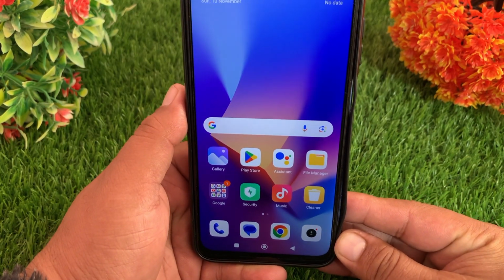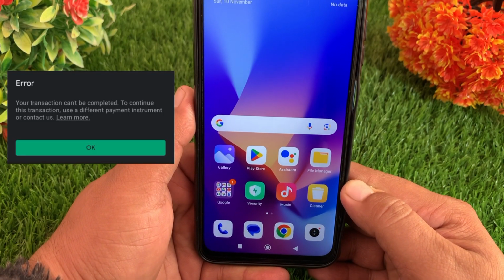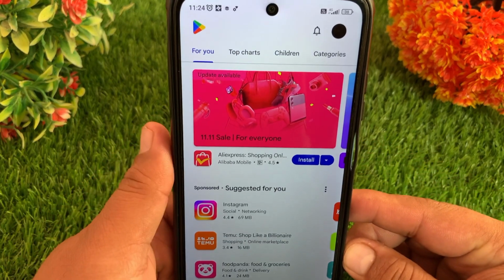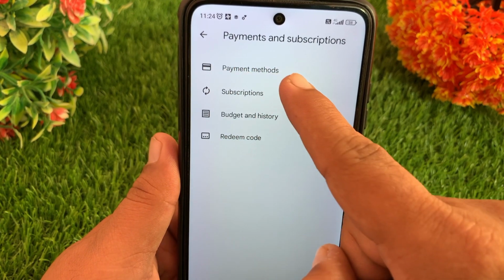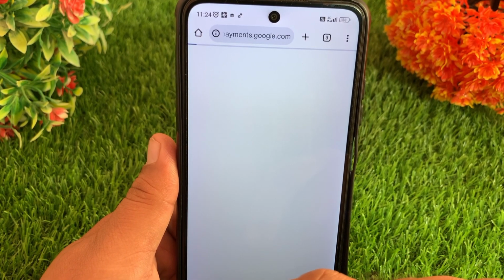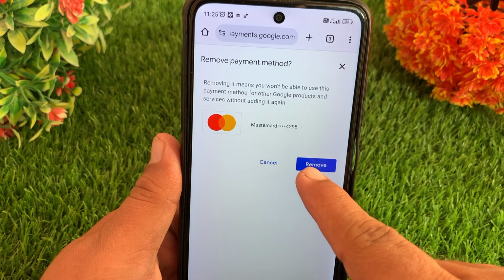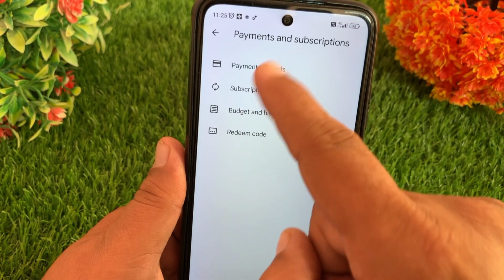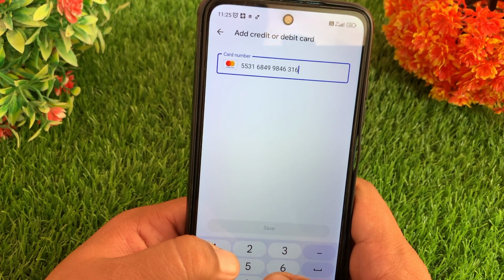Your Transection Cannot Be Completed Google Play Store | Google Play Store Purchase Problem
How to Fix Your Transaction Cannot Be Completed Google Play Store Error on Android.